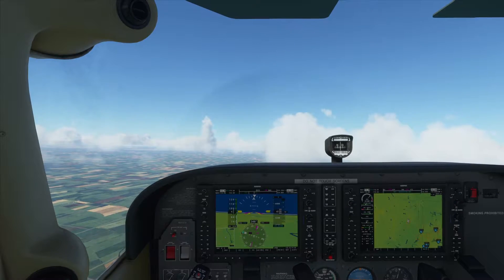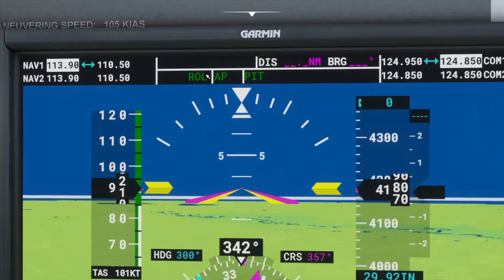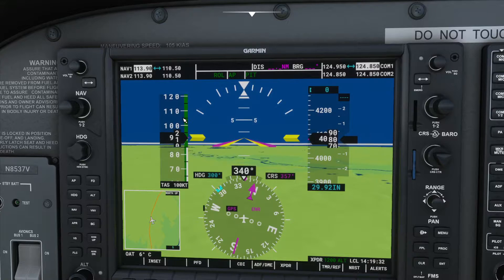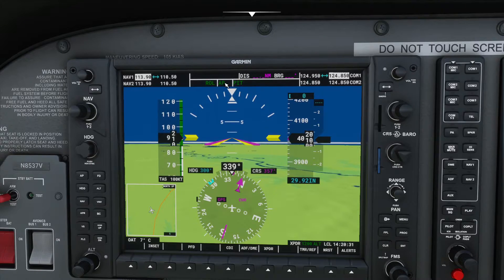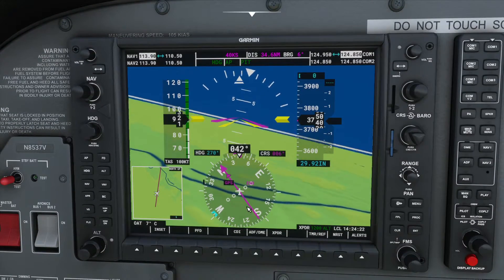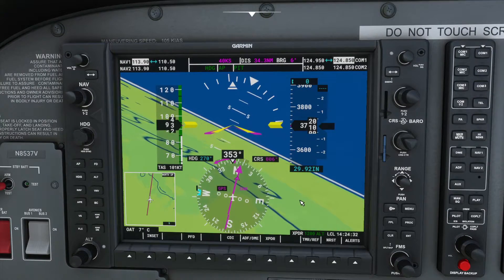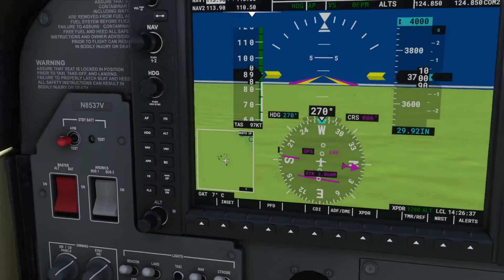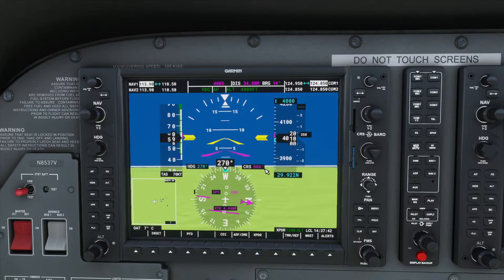MSFS: Autopilot basics in the Cessna 172 (G1000) - Microsoft Flight Simulator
A quick tutorial on the basics of using the Garmin G1000 autopilot as configured in the Cessna 172 Skyhawk (G1000) in Microsoft Flight Simulator 2020 (v1.9.3.0).

=== Chapters ===
00:00 Introduction
01:17 Engaging Autopilot and Default Modes (ROL and PIT)
02:47 Primary Flight Display (PFD) Overview
03:54 ROL, HDG, NAV (Lateral Modes)
08:01 ALT (Altitude Hold) and VS (Vertical Speed) Modes
12:49 FLC (Flight Level Change) Mode
16:21 Reacting to ATC instructions

=== Discord Server ===
If you'd like to chat with me or others in our growing YouTube community here, consider joining the "On the Ground" Discord server